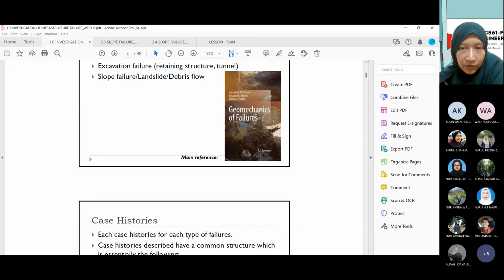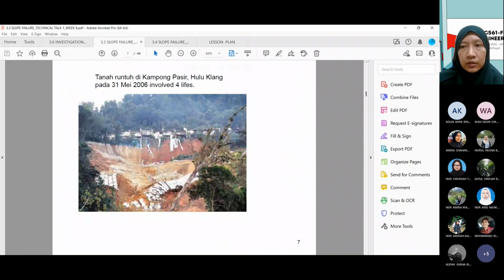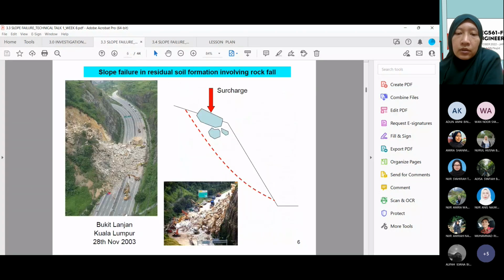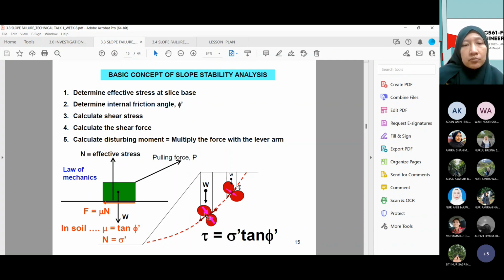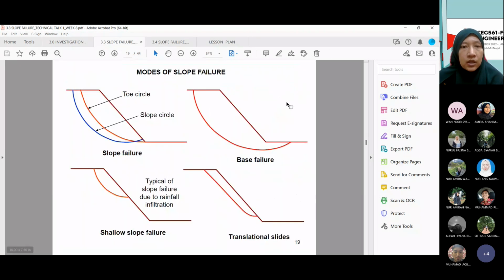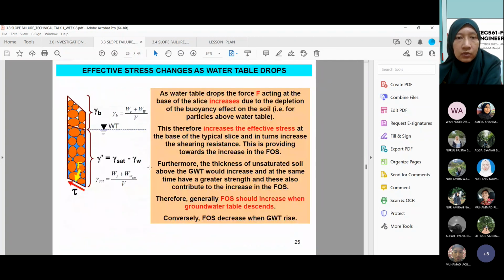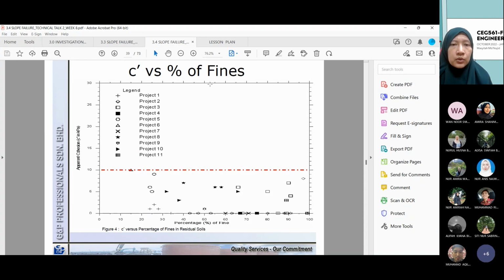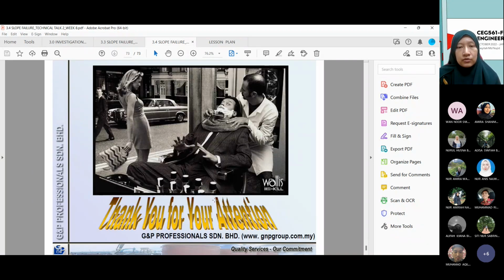WEEK 8_CEG562 PEC2217B1B2 OCT22 FEB23 20221205 101743 Meeting Recording